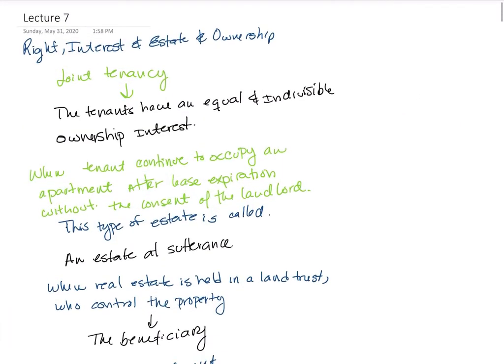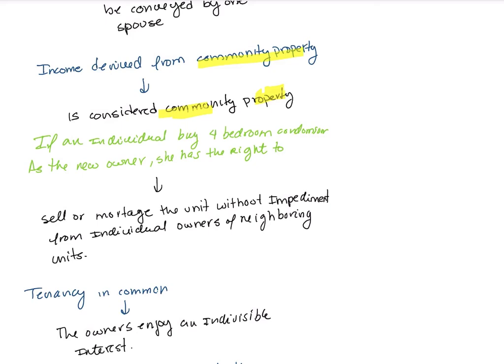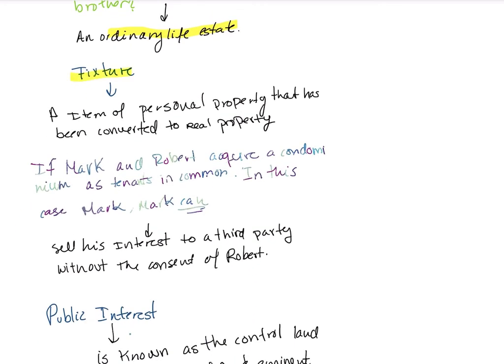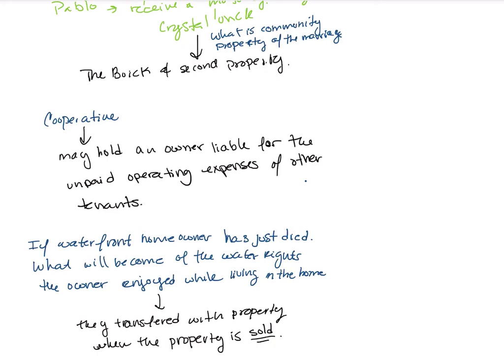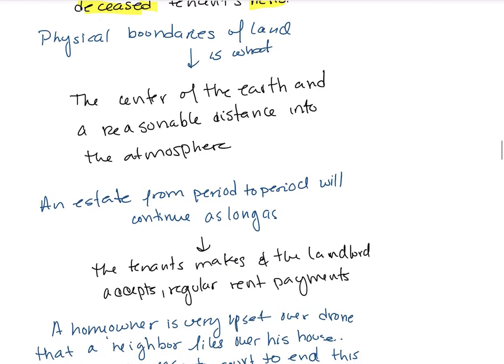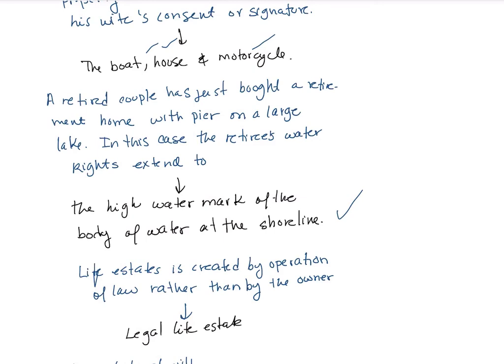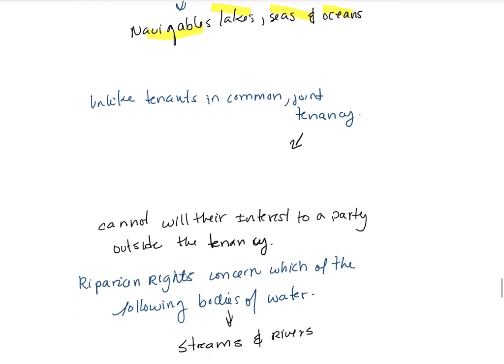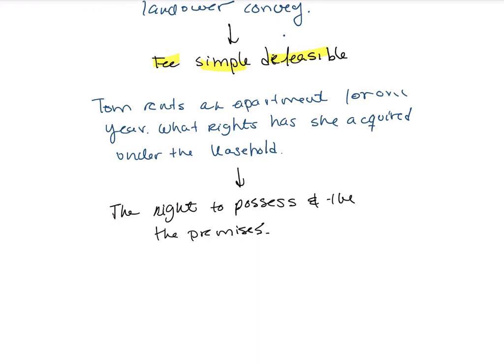Real Estate Lecture 7 Rights, Interest and Estates, and Ownership